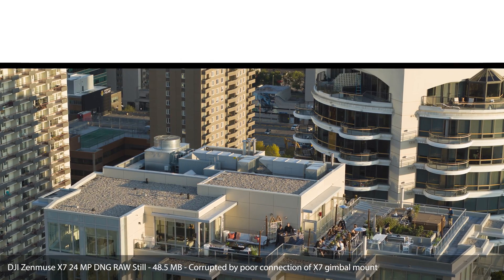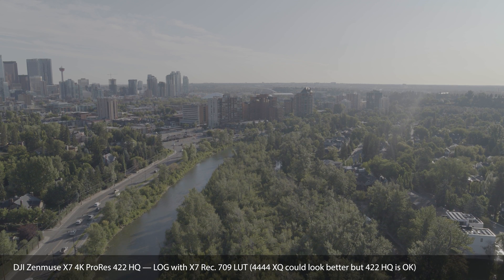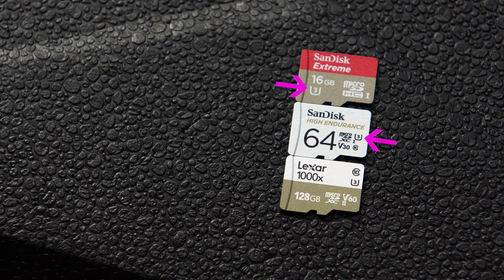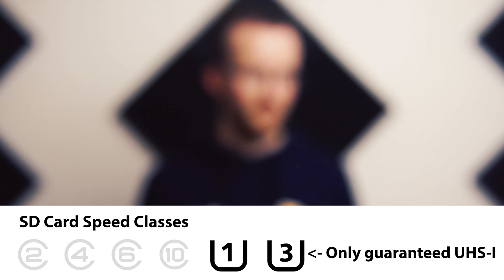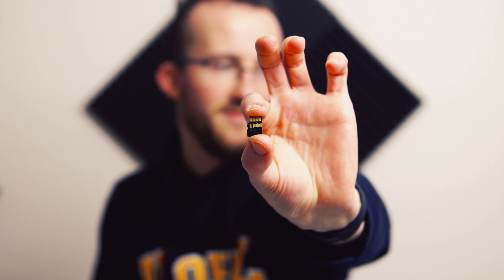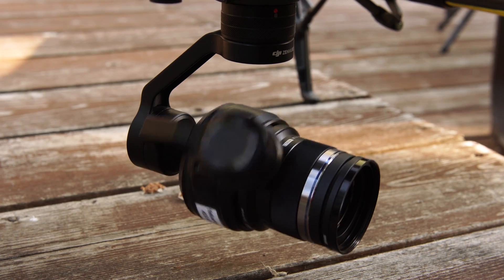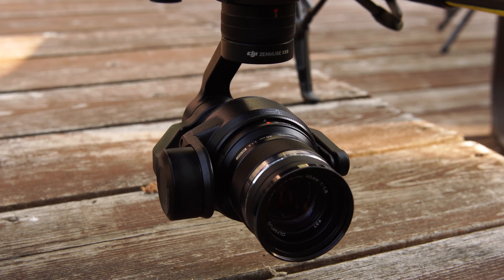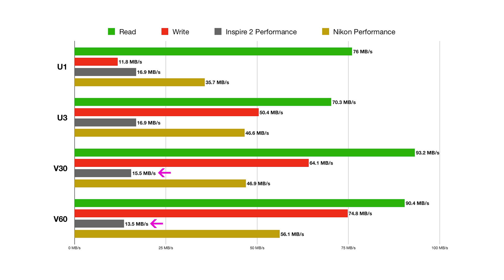Do Drones NEED fast MicroSDs? — UHS-II V60 MicroSD in the DJI Inspire 2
While trying to sort out a new, more consistent workflow we encountered some render errors including high contrast and some LUTs not coming through. We apologize for the terrible inconvenience, it won't happen again. ;)

Today we're talking about the speeds of MicroSD cards in drones and the DJI Inspire 2 with X5S or X7 camera. U1, U3, UHS-I, II and III and what do they mean?

The Inspire 2 can't handle anything faster than a U3 card, not being capable of UHS-II due to its lack of extra pins in the slot. We tested out U1, U3, V30 and V60 MicroSD cards in the Inspire 2 and broke down if it's worth it, what the benefits are and why it matters.

For the DJI drones including the Mavic Mini, Mavic Air, Mavic Pro, Mavic Pro 2, Phantom and Inspire 2 we recommend 16 GB or 32GB UHS-I U3 MicroSDs from Sandisk, Panasonic or Samsung.